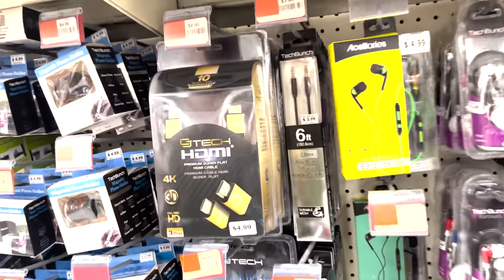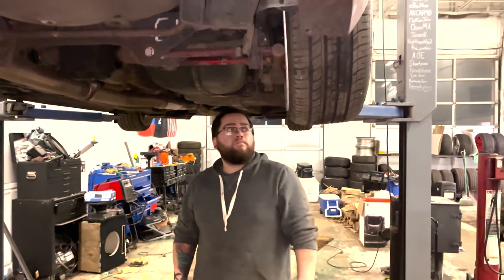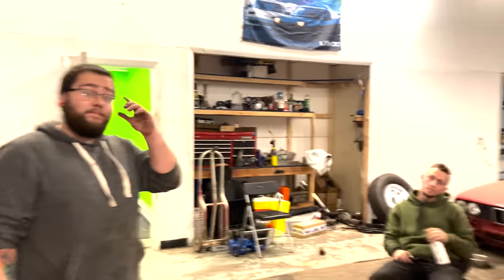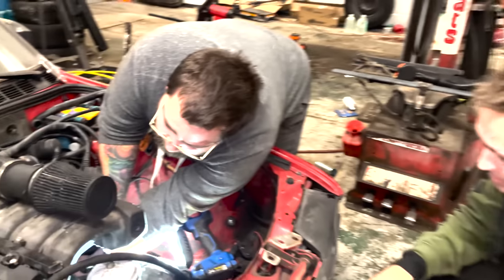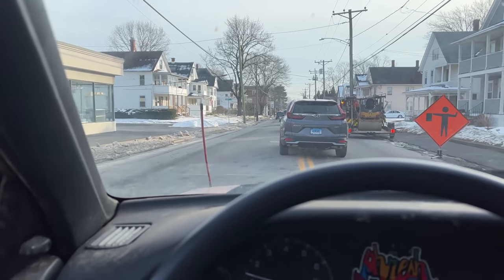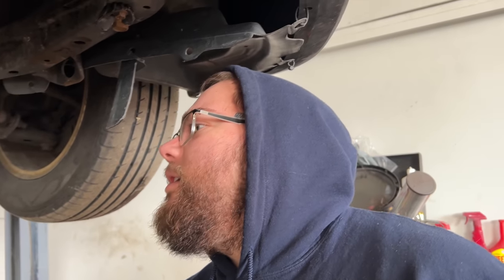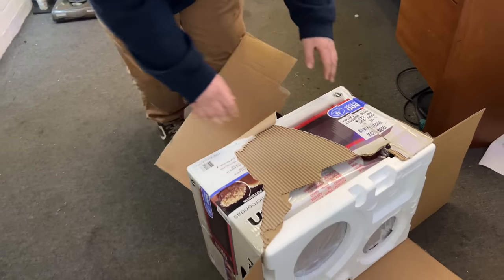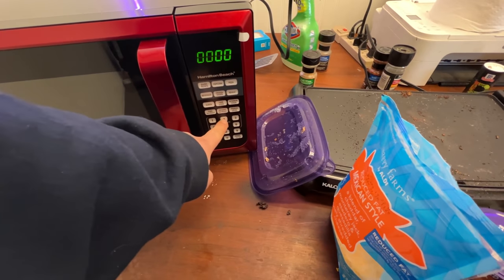AJ's E30 gettin' some love finally!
AJ's amazon wish list